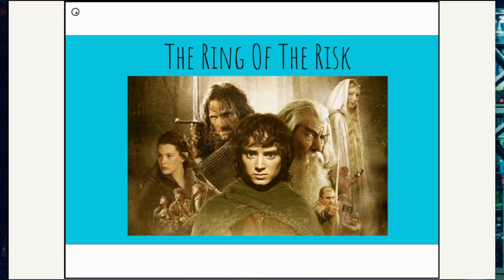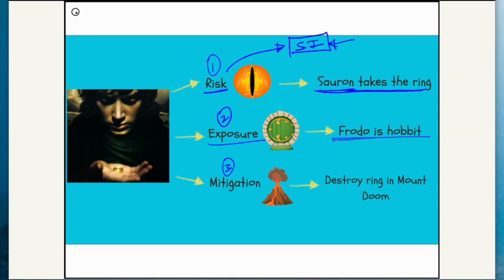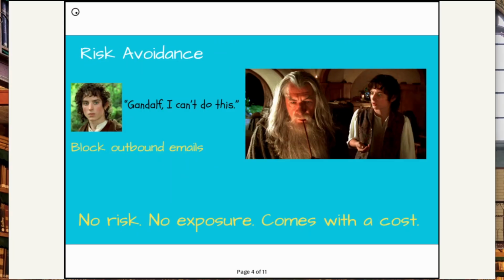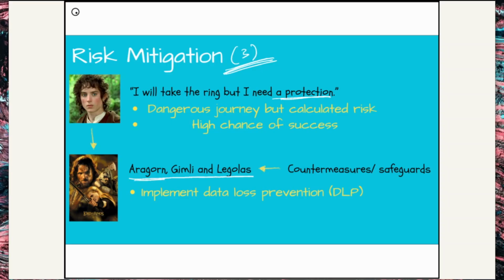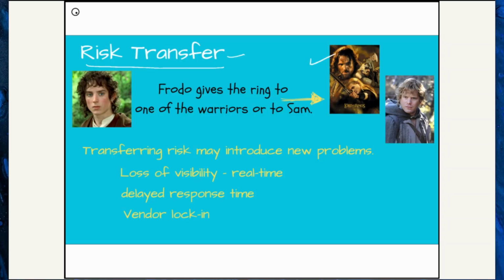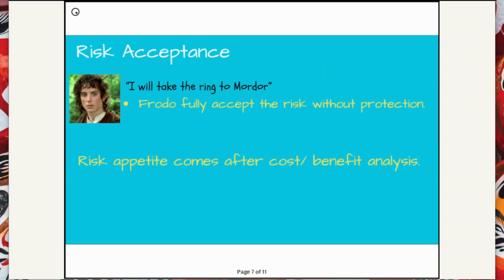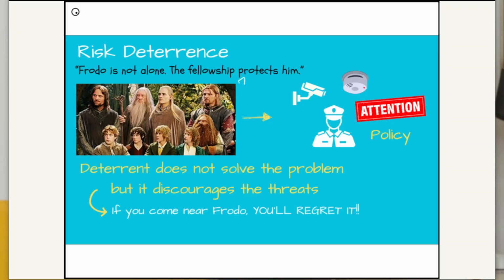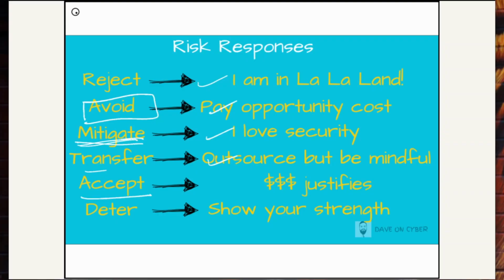Frodo's Risk Responses – CISSP As An Art: Risk Ep 4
🎨 CaaART – CISSP As An Art | Episode 4: Frodo's Risk Responses

What do Frodo, the One Ring, and a DLP solution have in common? Risk. Lots of it.

In this episode of CISSP As An Art, we break down the 6 core risk response strategies through the epic journey of Frodo and the Fellowship. From risk avoidance to risk acceptance, each response is explained with a mix of cinematic storytelling and real-world cybersecurity logic — CaaART-style.

🧠 Risk Responses Covered:

Risk Rejection
Risk Avoidance
Risk Mitigation
Risk Transfer
Risk Acceptance
Risk Deterrence

💍 Whether it's protecting Middle-earth or protecting your sensitive data from leakage, your response to risk matters.

💬 Plus:
✔️ DLP scenario tie-ins
✔️ Frodo’s journey explained as a risk model
✔️ A cyber joke or two (because even Sauron would appreciate dry humor)

🎬 This is more than CISSP prep — this is Cybersecurity As An Art.

🕥 Timestamps - Jump to section
00:01 Cyber Joke
00:12 The Ring Of The Risk
00:46 Risk | Exposure | Mitigation
02:02 Risk Rejection
02:35 Risk Avoidance
03:34 Risk Mitigation
05:13 Risk Transfer
06:48 Risk Acceptance
07:42 Risk Deterrence
08:56 Risk Response Summary
09:44 CISSP Question (See Pinned Comment)
10:00 Subscribe

👉 Whether you're prepping for CISSP or love a good story, you're in the right place.

🎬🎥 Video Credits
Intro music & voice over by Viyaan Dave
Produced by Dave On Cyber
Written & Edited by Dave Krunal